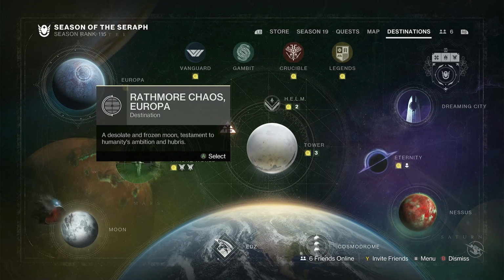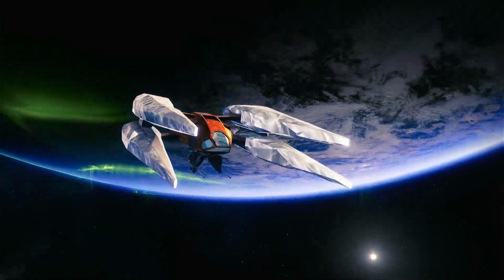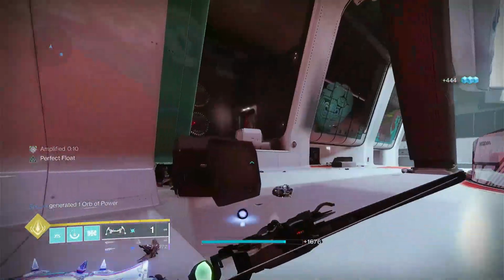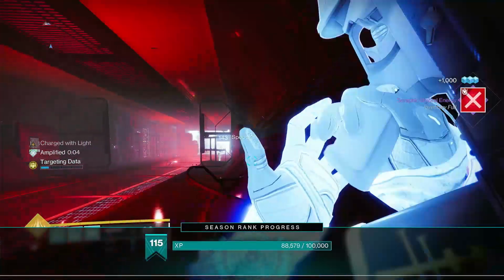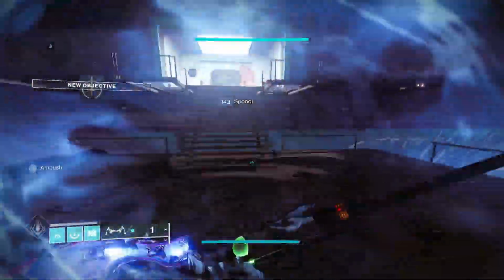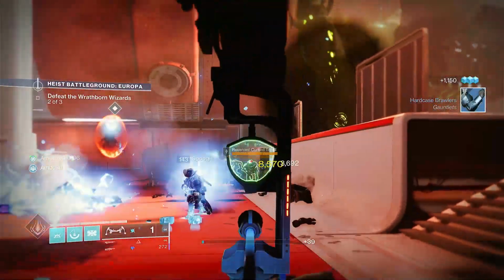Destiny 2 Drone Destruction 2 Triumph, all Security Drones on Battlegrounds Heist Europa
This is a video where I show you where all the drones on battlegrounds heist Europa. Pretty short video, none of the drones are in any crazy places. Theres no puzzles or anything just shoot them and get your triumph.